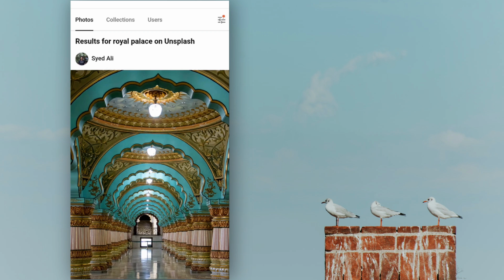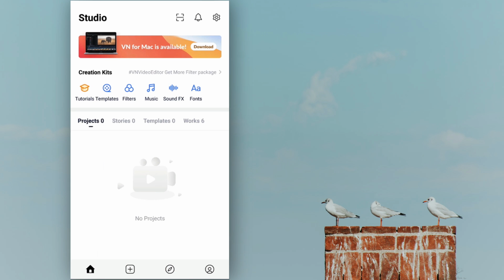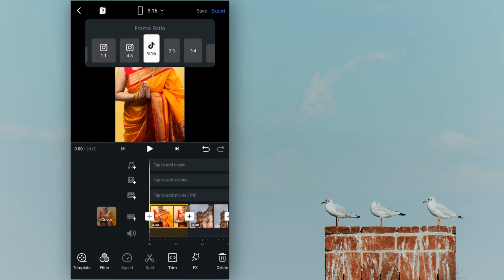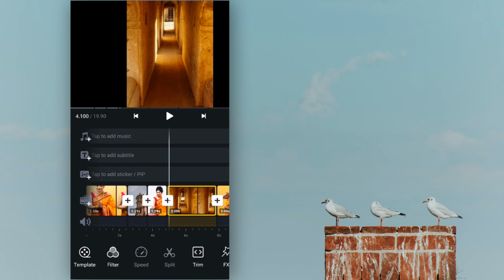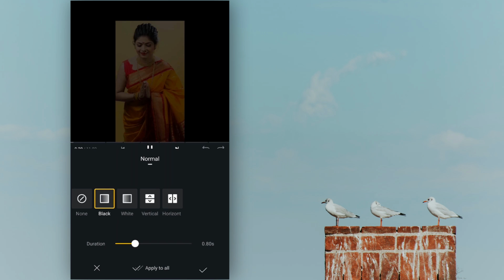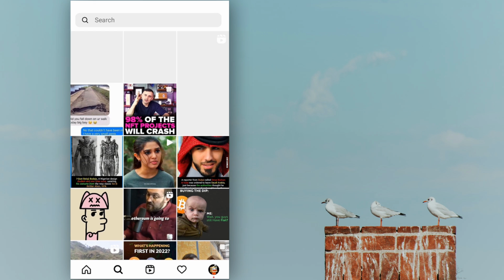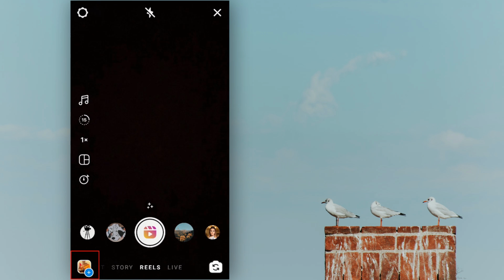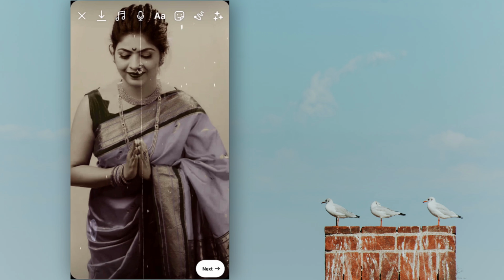Trending Instagram Reels - Royal Palace Old Film Reel Tutorial | Vintage Old Film Look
Royal Palace Old Film Reel Tutorial using VN and Instagram App

Hi Everyone, This is Daniel from f&D, In this video I'm gonna show you How to create Old Film Royal Palace Instagram Reel using the Video Editor app called VN and using the Instagram Filter called Old Film. This Instagram reels is trending in Instagram and other social medias and it is first posted by pagestohearts.